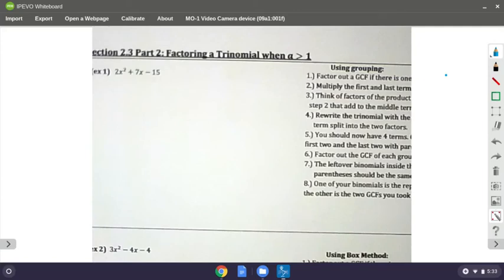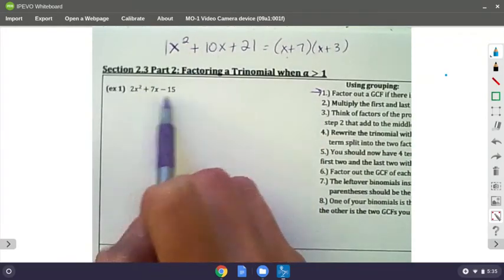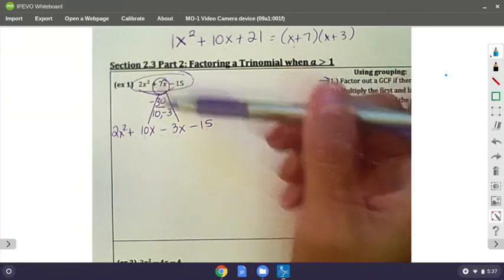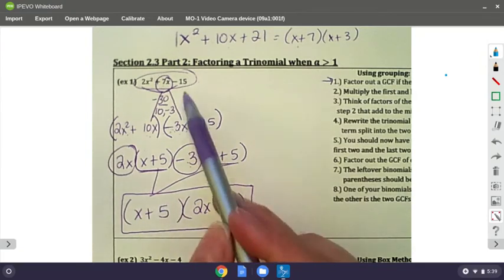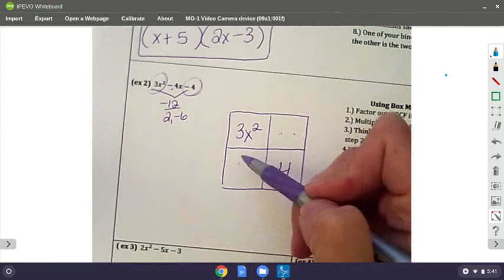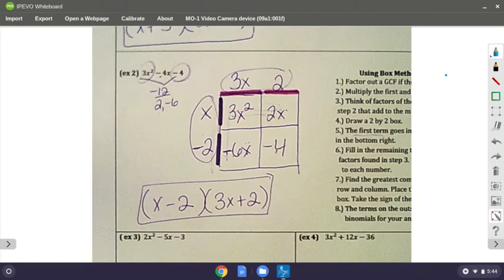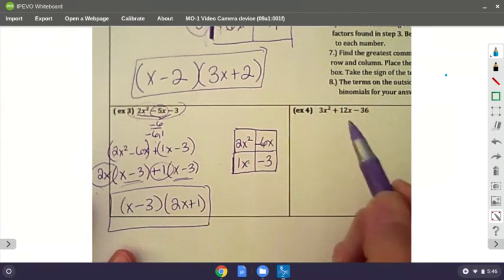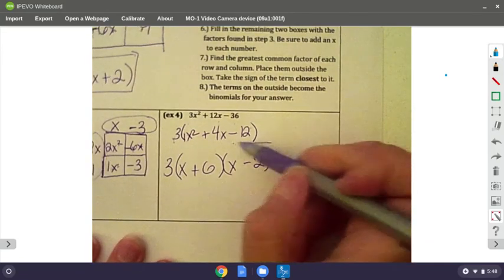Factoring when a is greater than 1